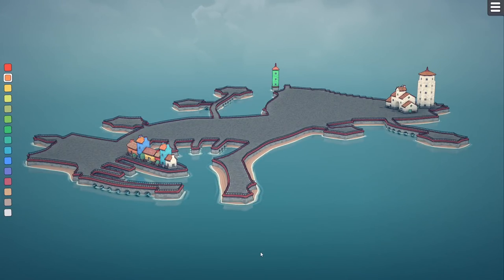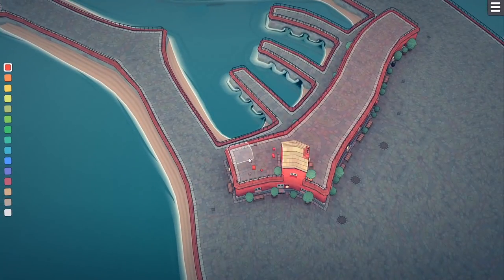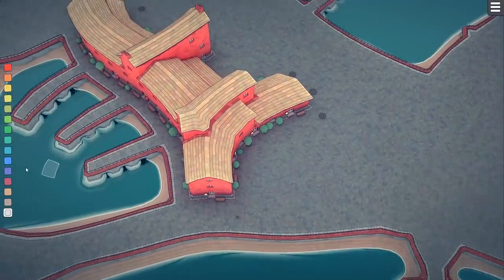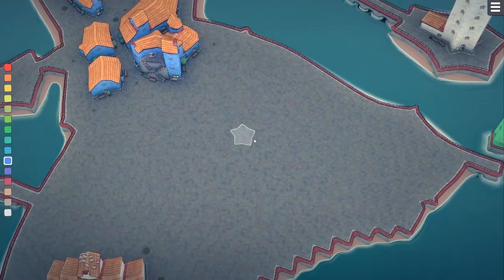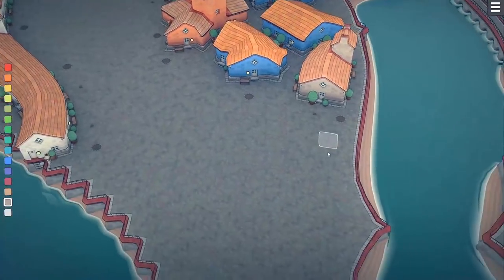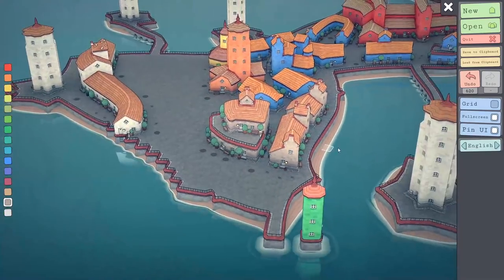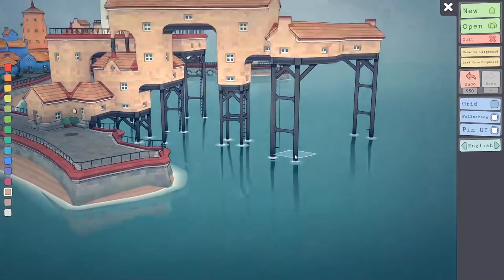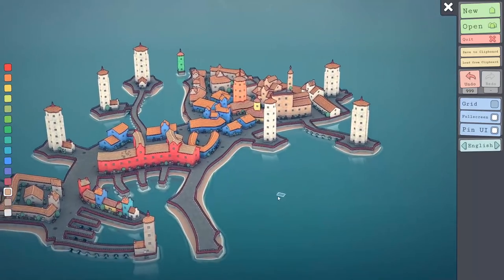Townscaper | Ep. 4 | ULTIMATE Kingdom Castle Town City Fort Island Builder | Townscaper Gameplay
►PC Equipment
🖥️ PC Spec List